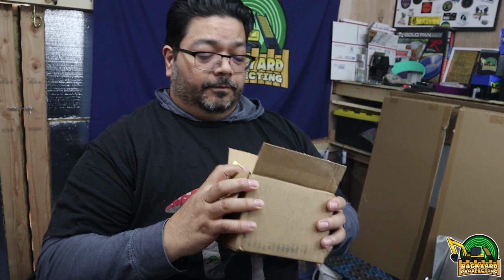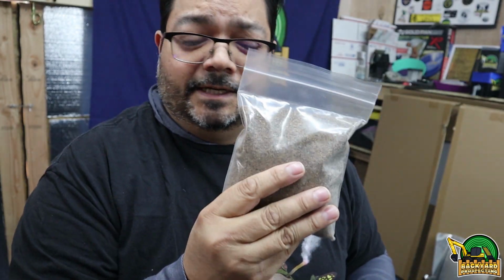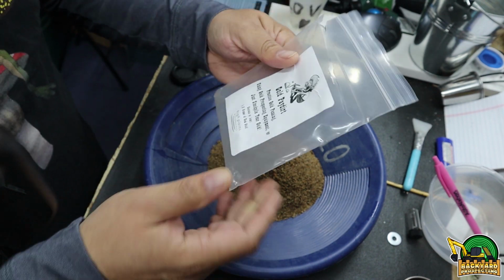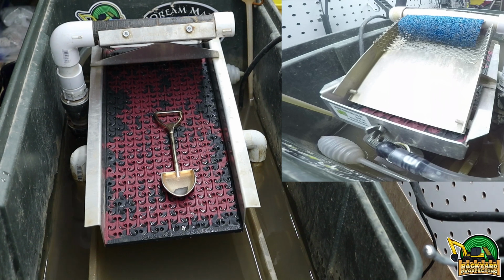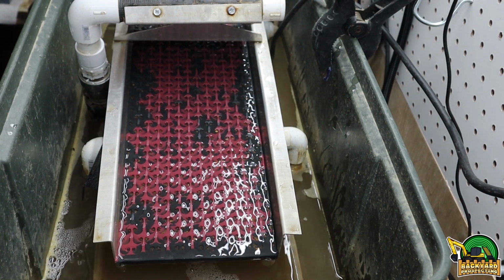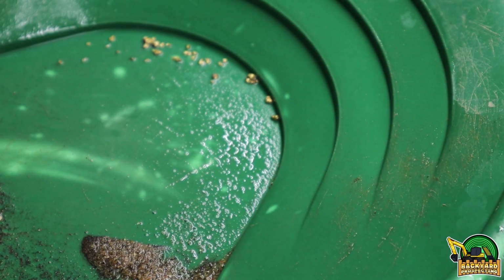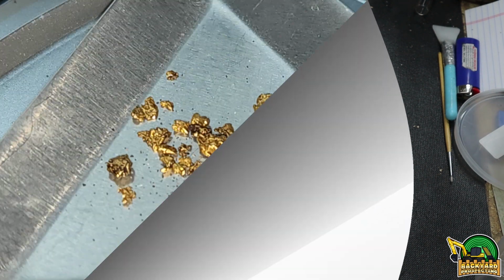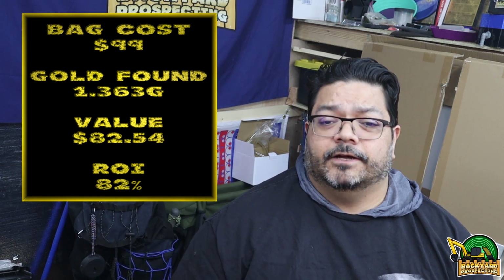High Plains Prospectors Paydirt Review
Today we're checking out some dirt from High Plains Prospectors. Lets see if this sand can bring the shiny!

A/V Gear
Main Camera Canon EOS M50

eats-justint18407ue